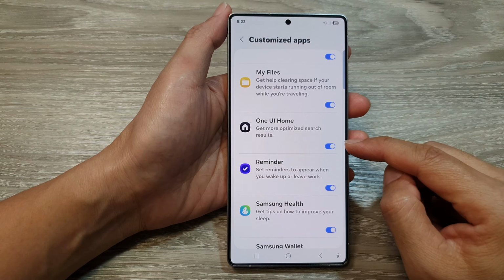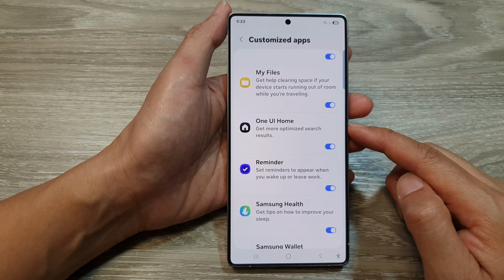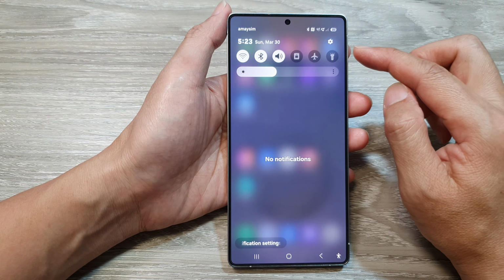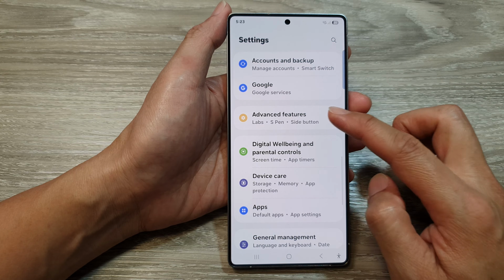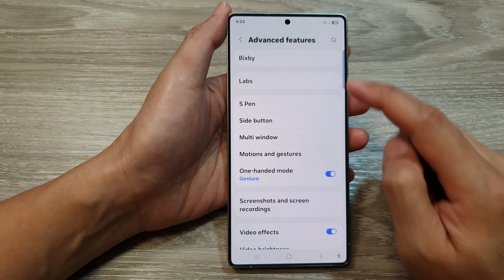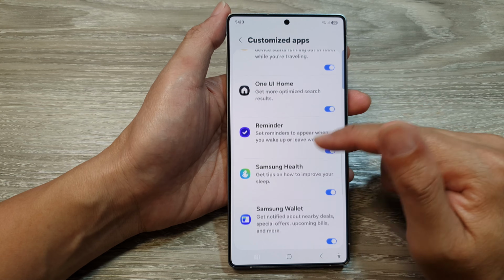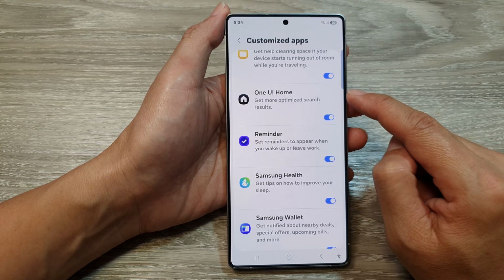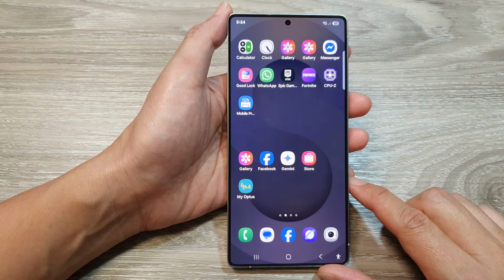📱 How to Turn On/Off Customize One UI Home App on Samsung Galaxy S25/S25+/Ultra 🔧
In this video, we’ll guide you through the process of turning on or off the Customize One UI Home App on your Samsung Galaxy S25, S25+, and Ultra. Whether you want to tweak your home screen layout, reset customization, or optimize your device’s UI experience, this step-by-step tutorial will help you manage the One UI Home settings effortlessly. Learn how to personalize your Samsung experience, improve performance, and make the most out of One UI.

This video also covers:
✅ How to reset One UI Home settings to default
✅ How to customize app grid and layout in One UI Home
✅ How to enable/disable swipe gestures on One UI Home.